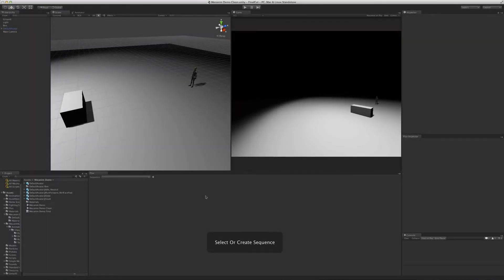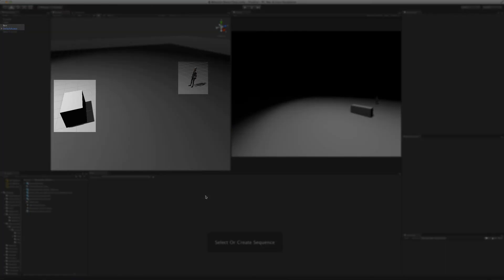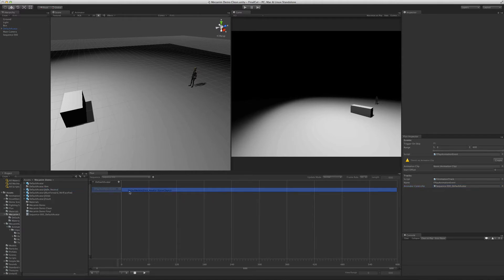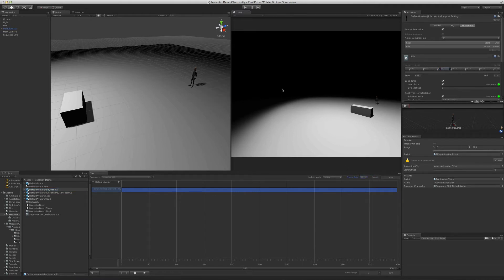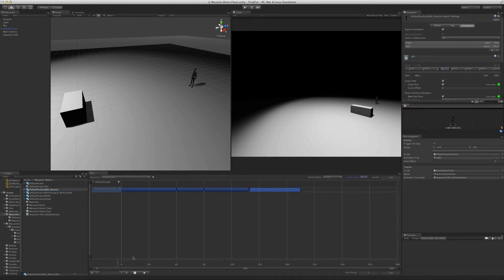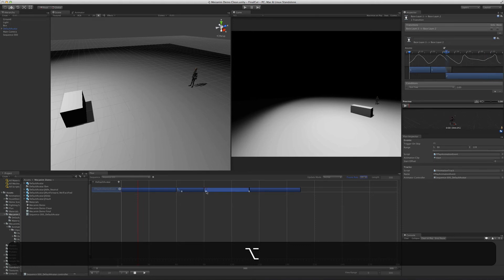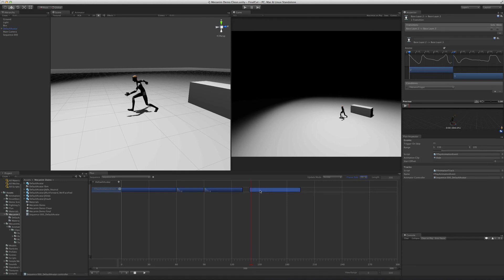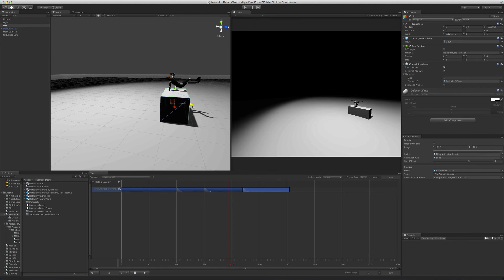Flux - Animation Workflow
In this video we look at the animation workflow with Flux.